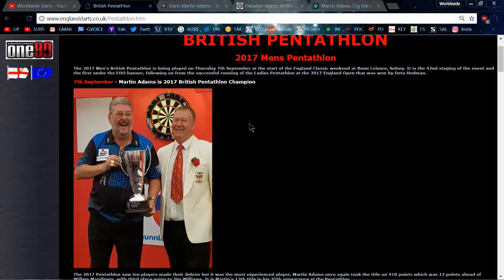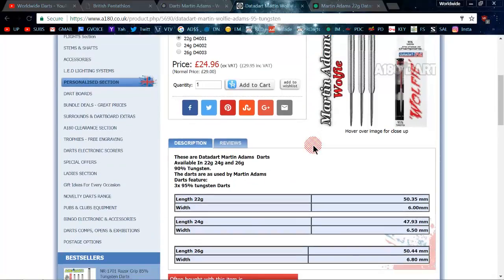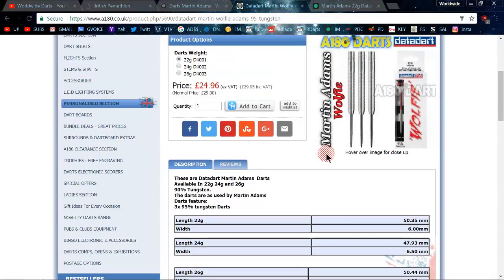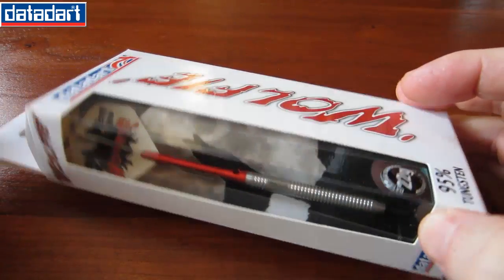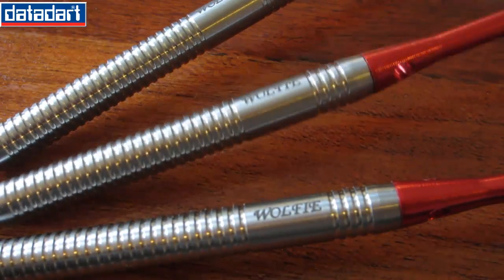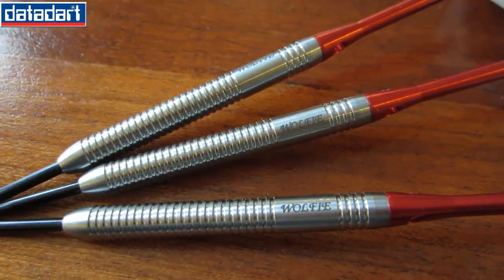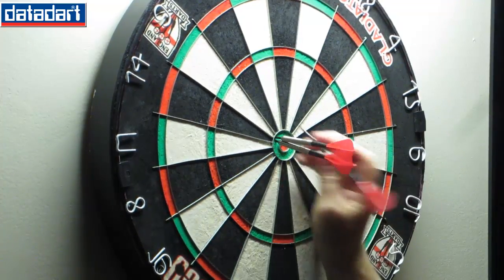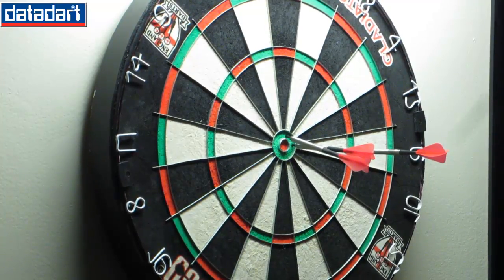Martin Adams 22g Datadart - An Up Close Look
In this video I take a close look at the 22g Martin Adams darts from Datadart. I also verify the dimensions as many dart shops have had the dimensions listed all wrong. A great 95% tungsten dart for a VERY affordable price.